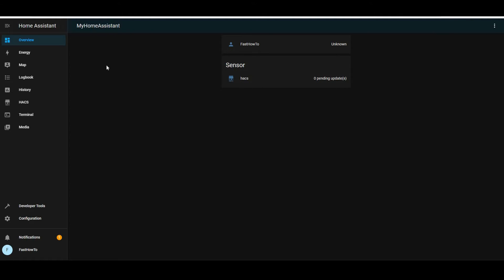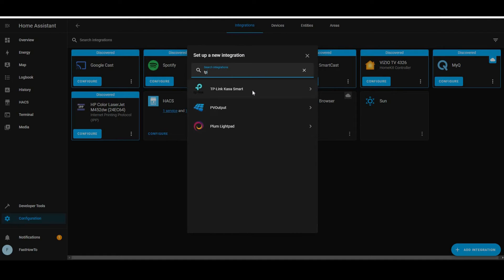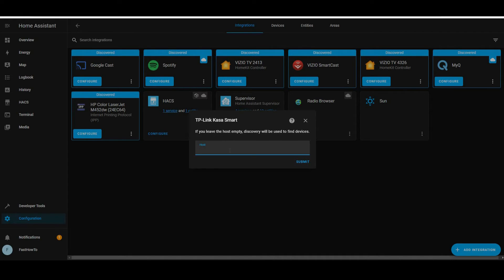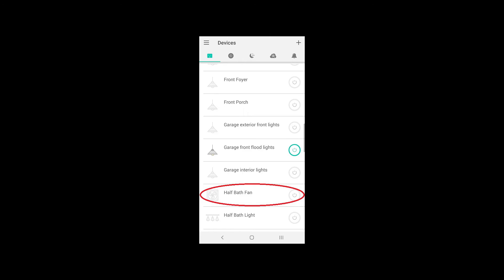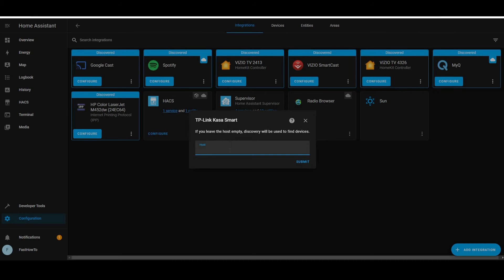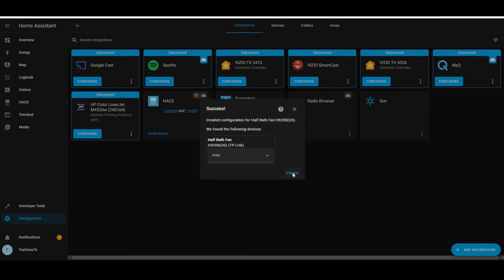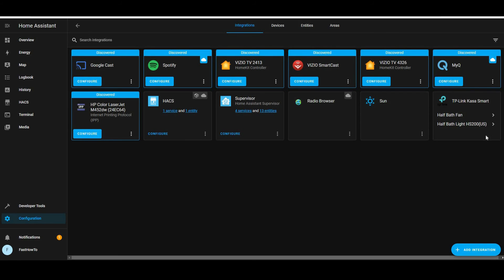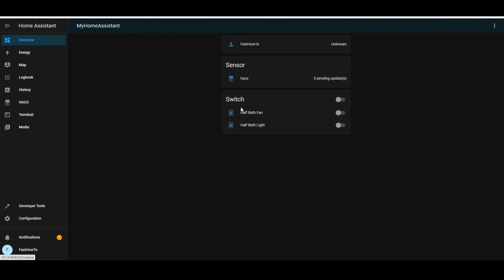Home Assistant TP-Link KASA integration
In this video we add TP-Link KASA smart switches to Home Assistant.